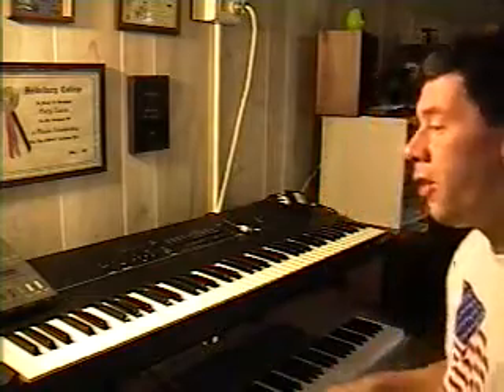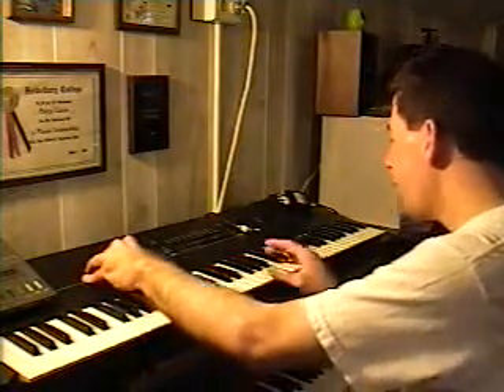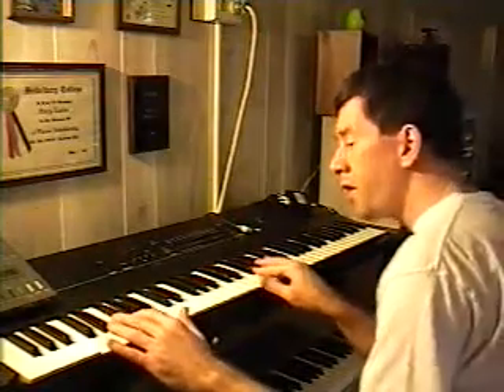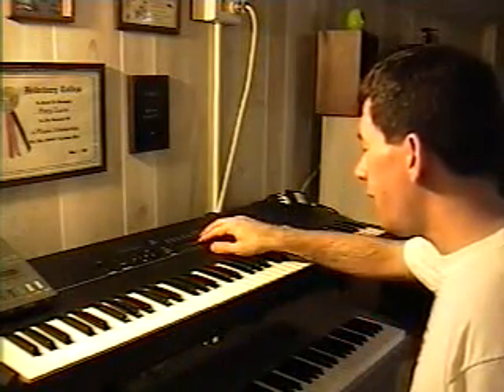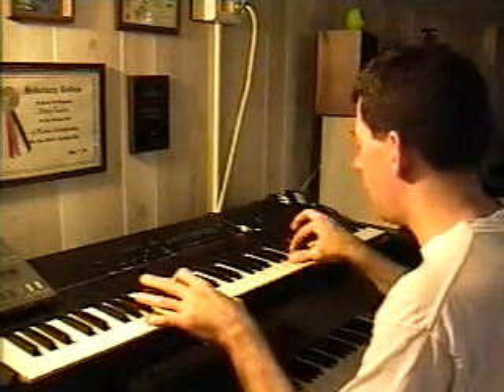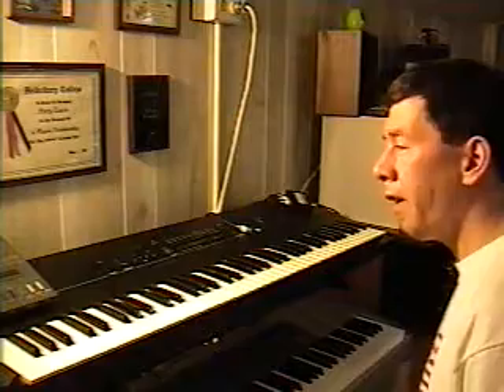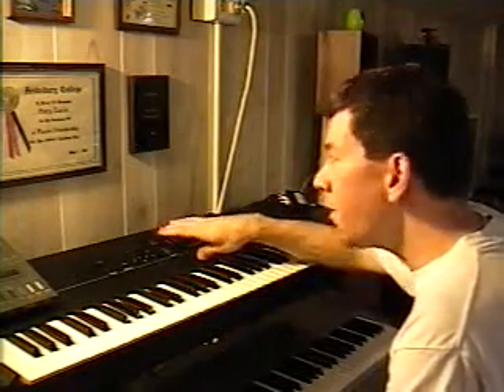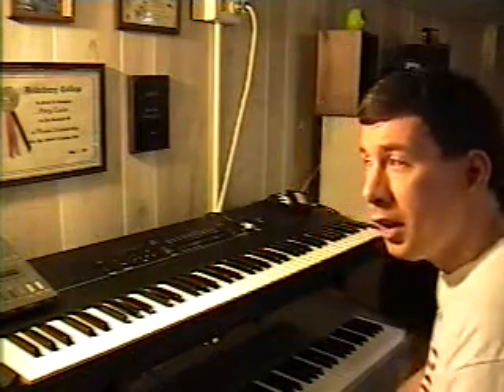Ensoniq SQ-2 Demo Part 1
This video is 1 of 2 showing the Ensoniq SQ-2 in more detail.  Here you will get a general idea on what sounds are available to use.